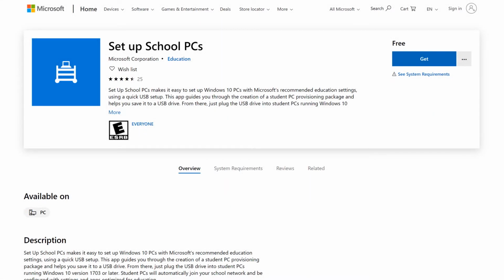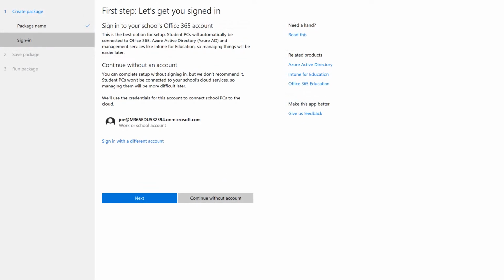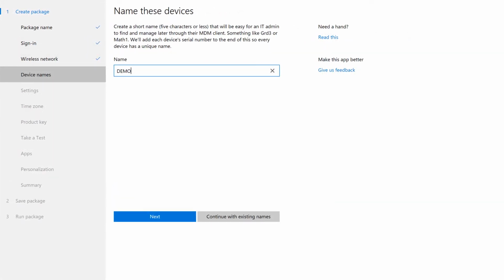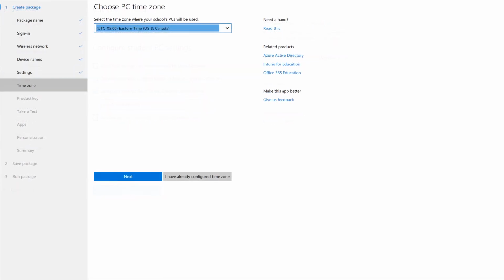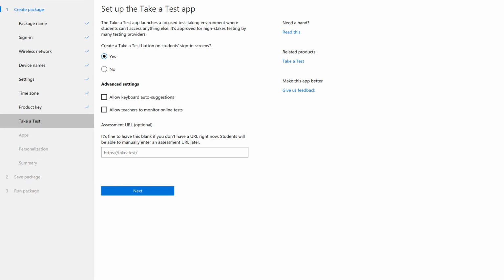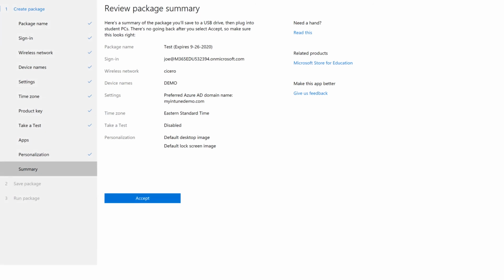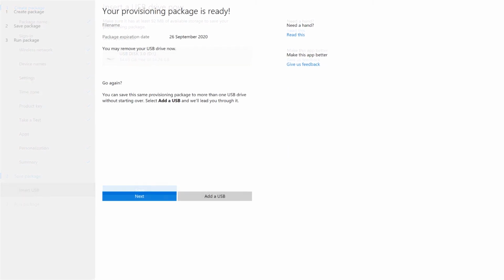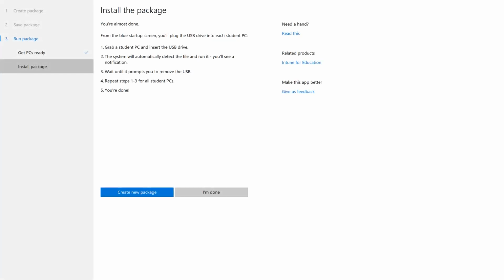Set Up School PCs Walk-through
Once a school embraces cloud management with Intune for Education, they need to enroll devices. This video demonstrates how to create a provisioning package in the Set Up School PCs app and deploy via USB to a Windows 10 device in OOBE state.